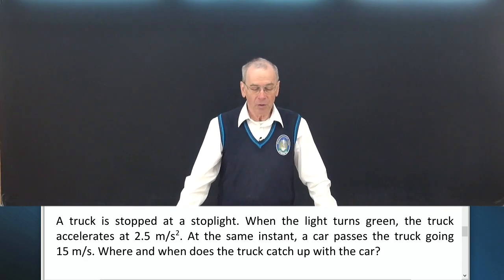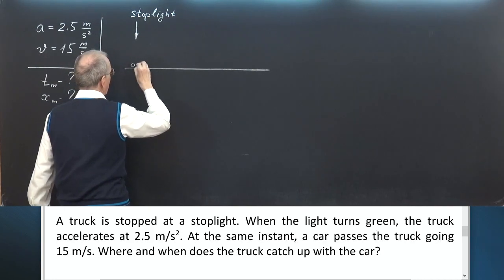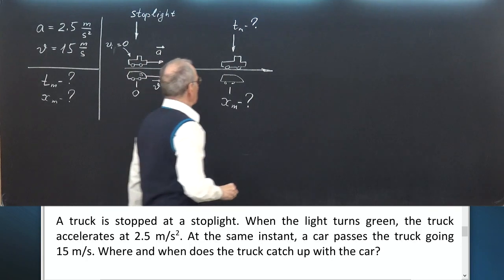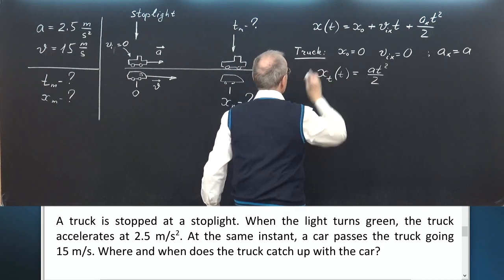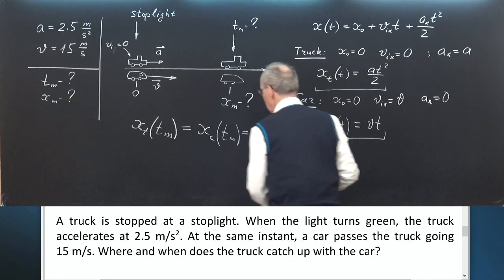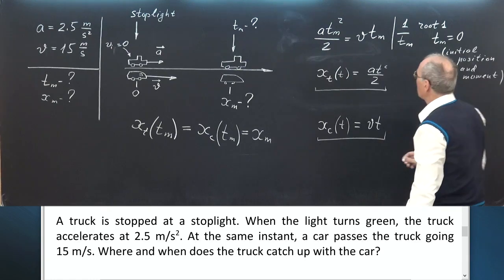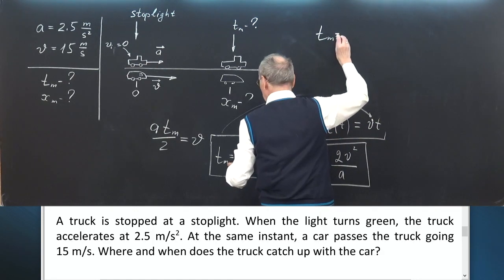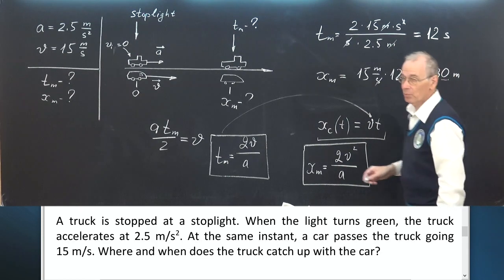Physics. Problem solving. 01_12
A truck is stopped at a stoplight. When the light turns green, the truck accelerates at 2.5 m/s2. At the same instant, a car passes the truck going 15 m/s. Where and when does the truck catch up with the car?